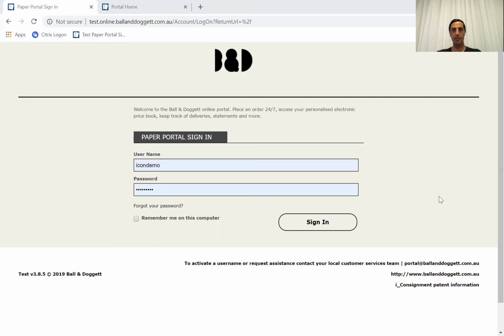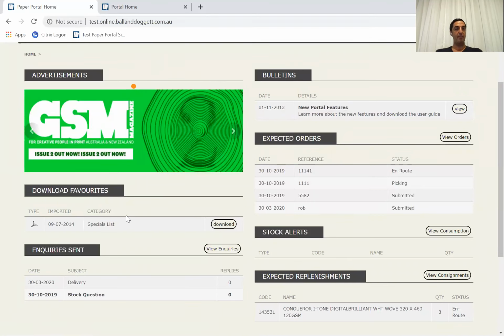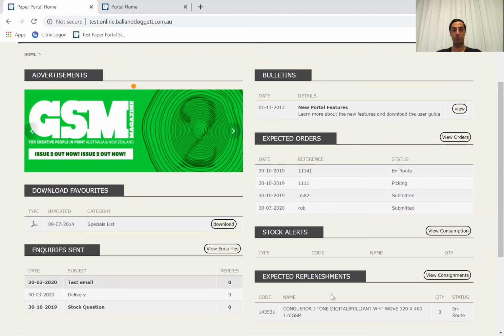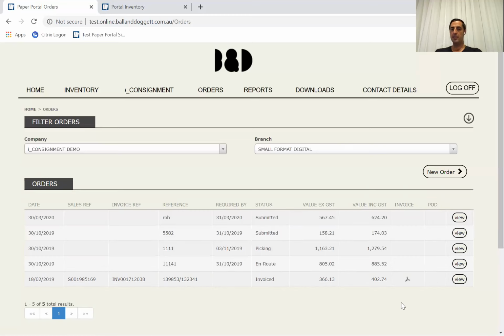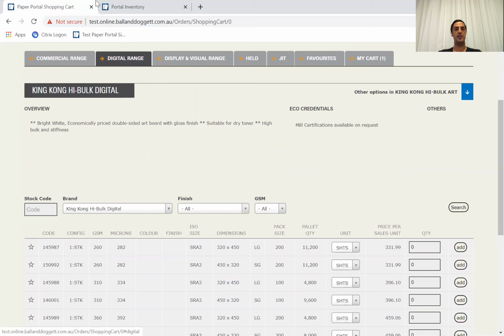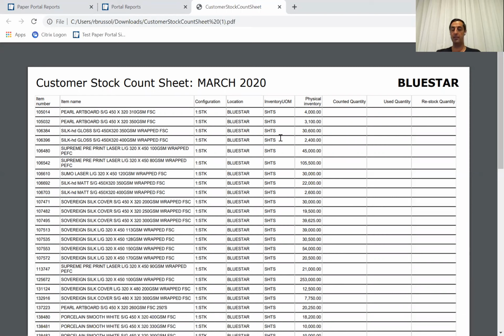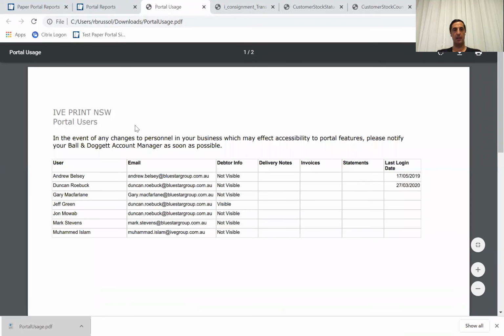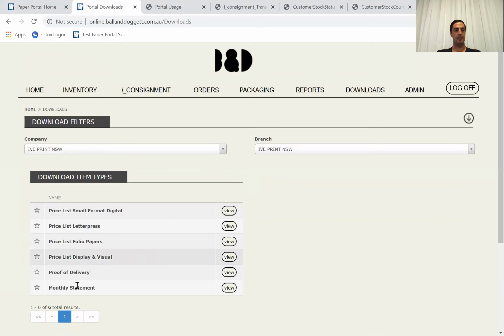Tuesday Tutorials with Rob: B&D Portal training.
Each Tuesday Rob Brussolo, Division Manager – Digital Media, will release training on an area specific to Small Format Digital.